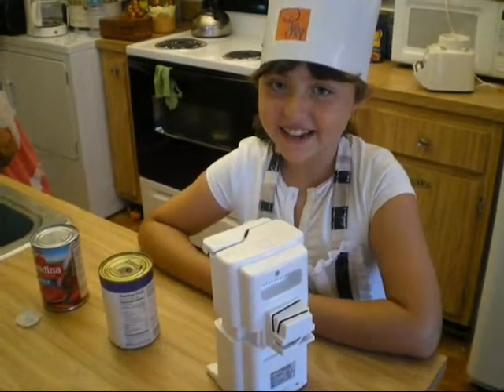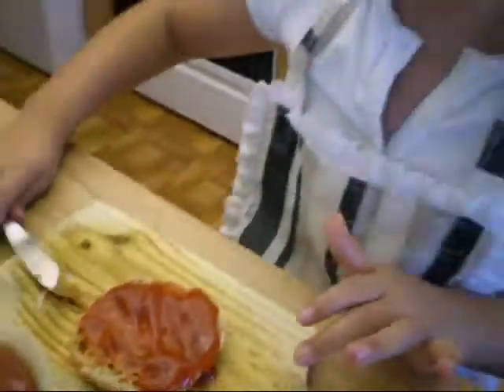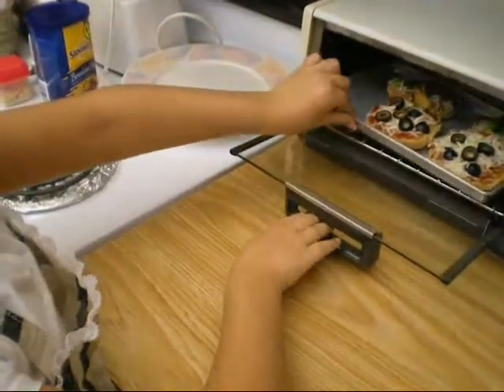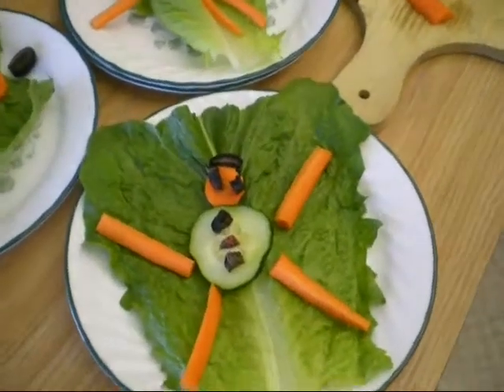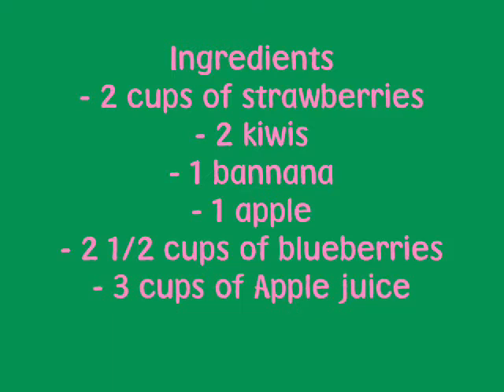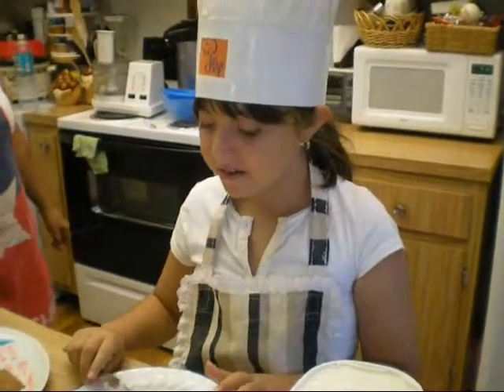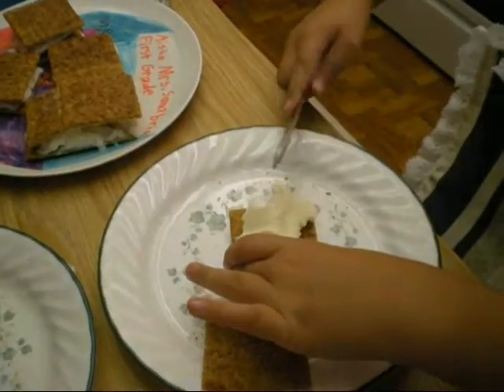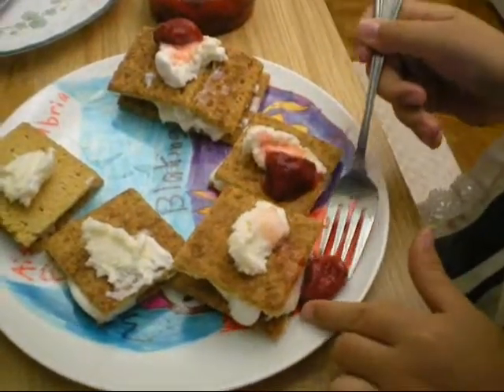Rayén's Cooking Show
Rayén shows children that cooking can be fun and easy. Follow her cooking show as she shows children how to do it.